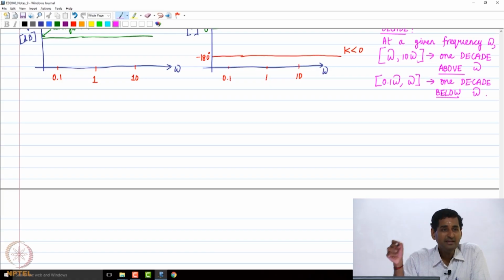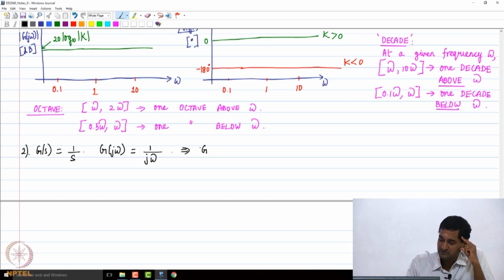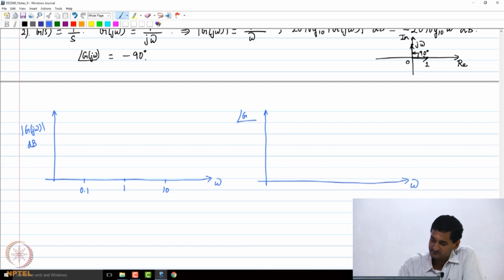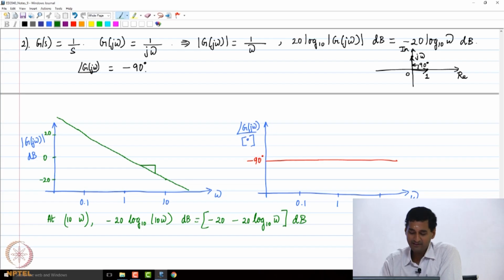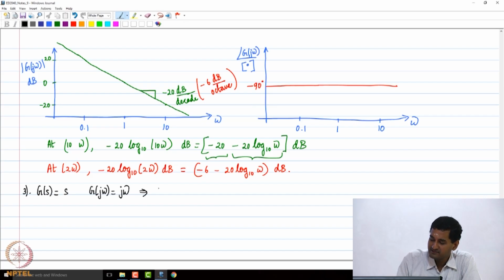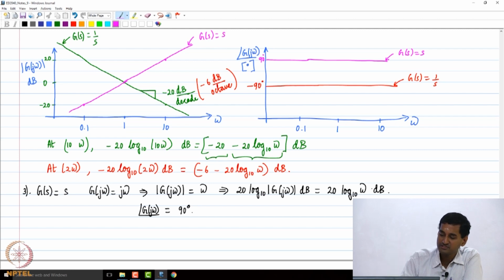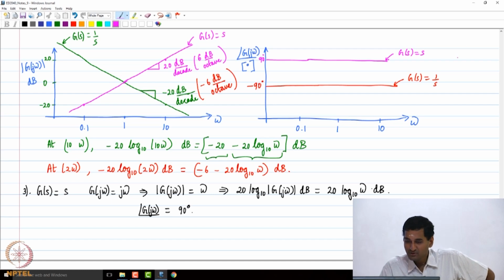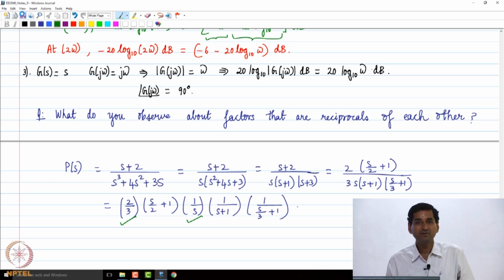Lec50: Bode Plot 1- Part 2